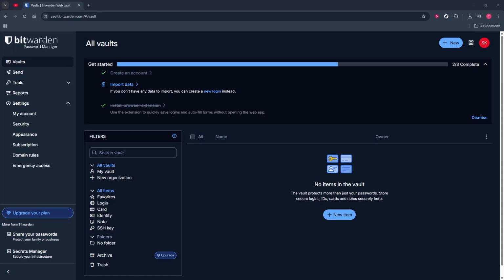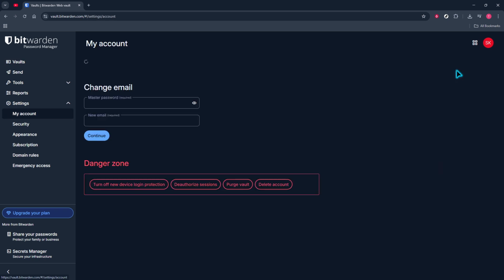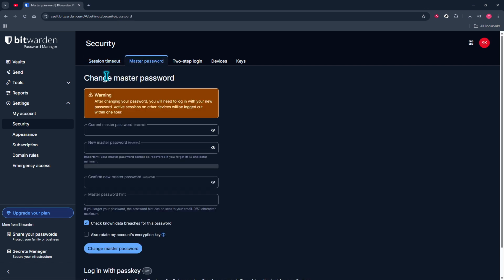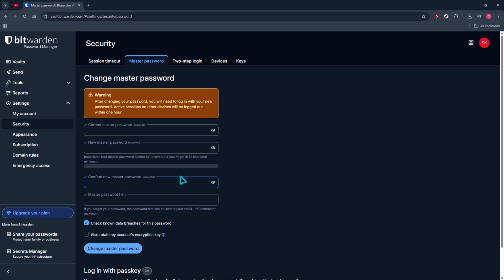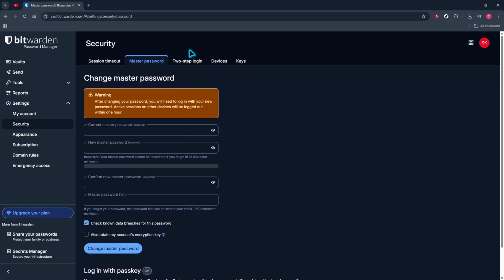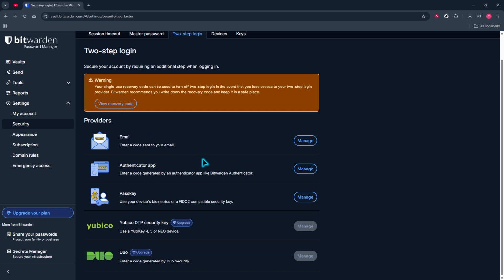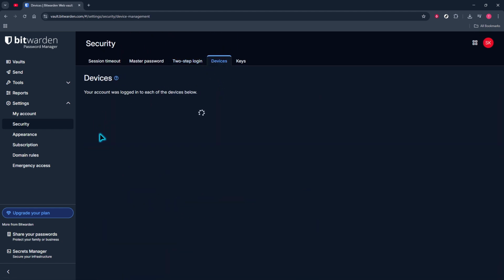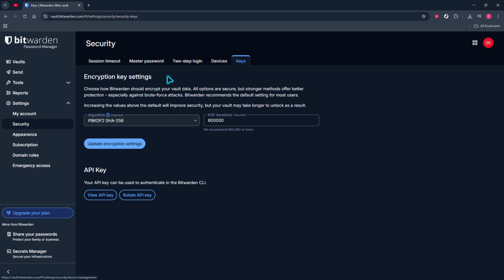How To Manage Passwords With Bitwarden [2026 Guide]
How To Manage Passwords With Bitwarden

In today's video, we cover How to manage passwords with Bitwarden 2026, Bitwarden 2026.2.0 features guide, Bitwarden passkey management tutorial, organize Bitwarden vault with folders, Bitwarden password generator best practices, secure vault sharing Bitwarden, Bitwarden phishing blocker 2026, Bitwarden vs Chrome password manager 2026, Bitwarden for students and leaders.